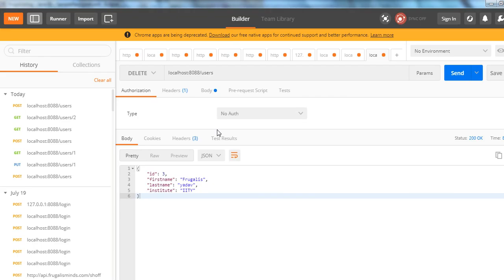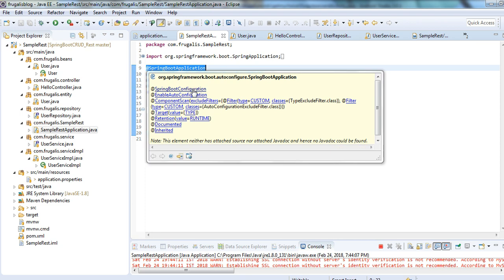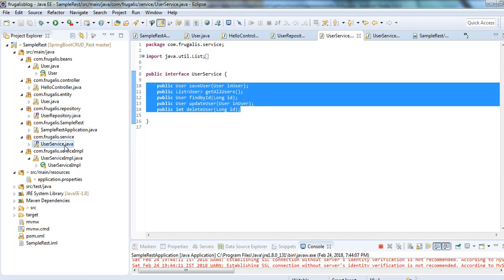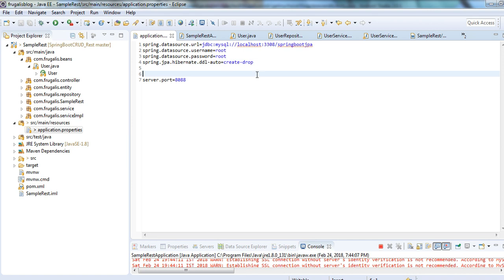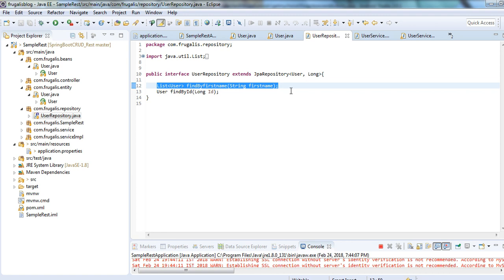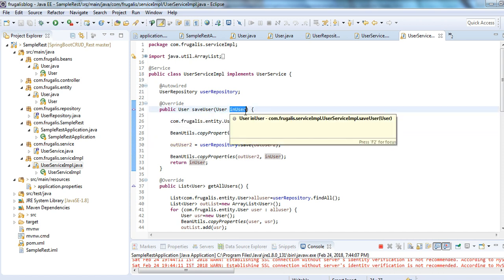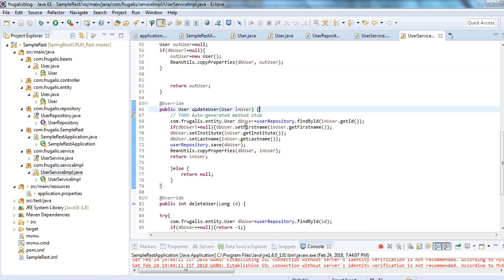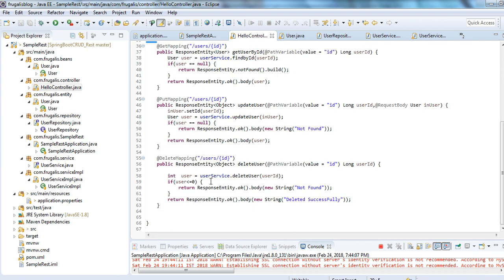Spring Boot Spring Data JPA Hibernate Example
We are going to check a demo using Spring Boot Spring Data JPA Hibernate Example.
Spring Boot Spring Data JPA Example.
# Spring Boot JPA
Spring Boot JPA Example
spring JPA tutorial.
spring data jpa example.
spring data rest example.
Writing  Rest Service Using Spring Boot and  Spring Data JPA .
spring mvc hibernate rest crud web services .
spring boot restful web services crud example .
 Spring Boot, MySQL, JPA, Hibernate Restful CRUD API Tutorial.
Spring framework has become a platform for almost every development task.You can set up a project and start building very fast.In this article, we are going to build a CRUD Rest Service With Spring Boot and Jpa to manage users.We are going to use the same code throughout our series on spring boot and test the application using a RestClient “Postman”. Please visit my previous post and do the necessary steps here to create a project.I request you to keep patience as this article is gonna be quite long.

Social Links